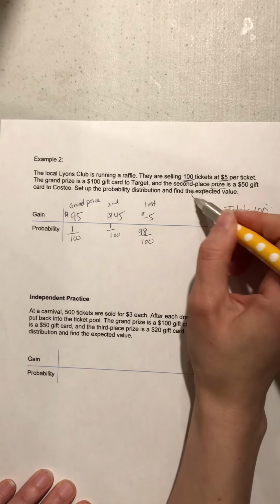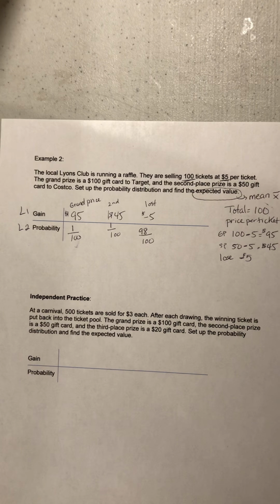Day 7 Expected Gain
WFHS Statistics